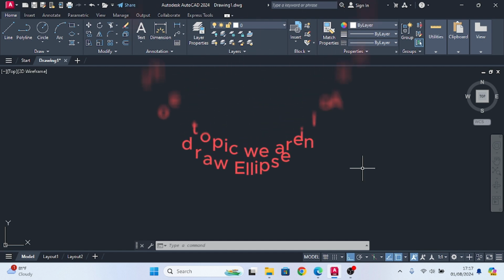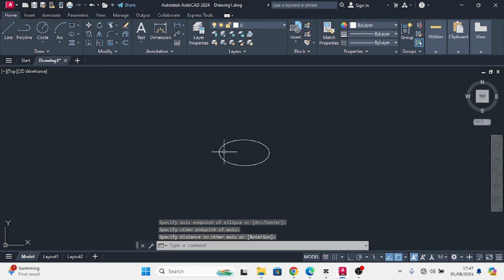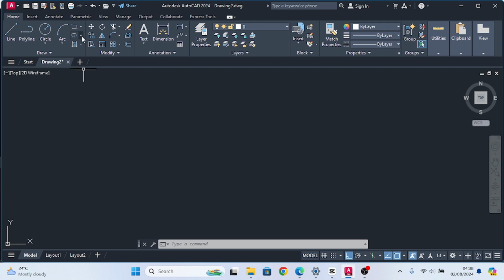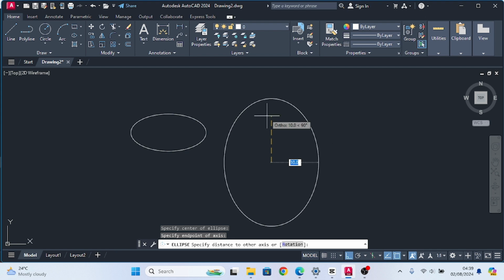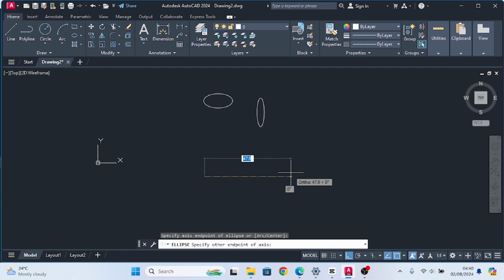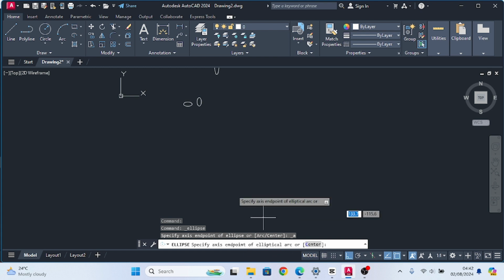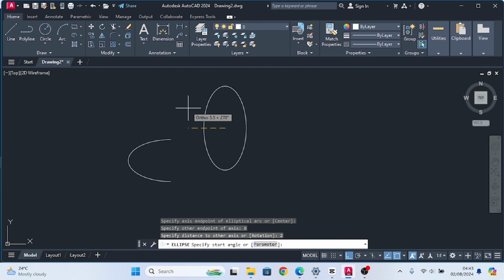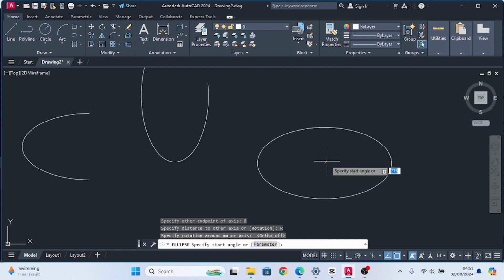PART 3iii How to draw Ellipse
Learn how to draw Ellipse in AutoCAD @LearnLadder364